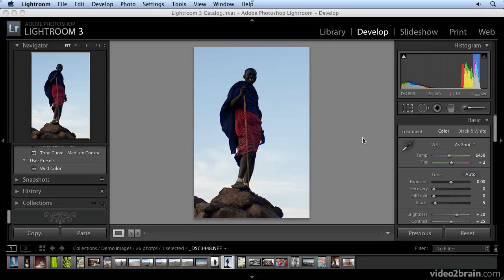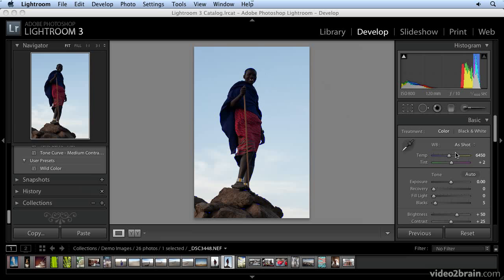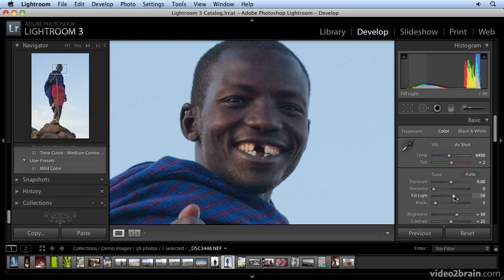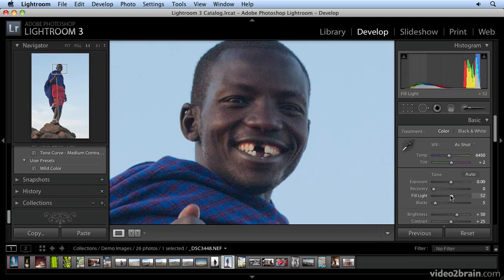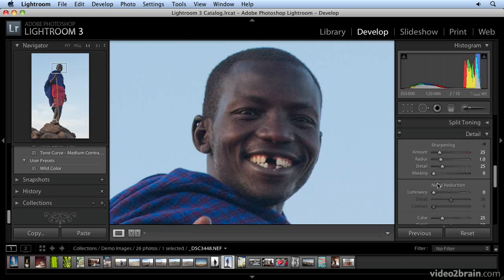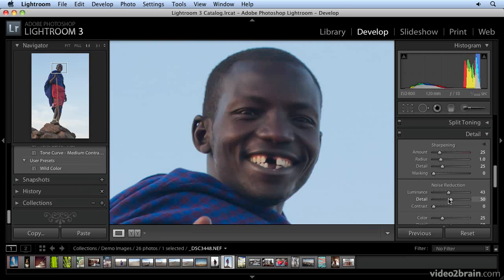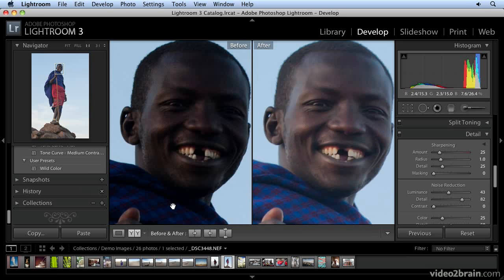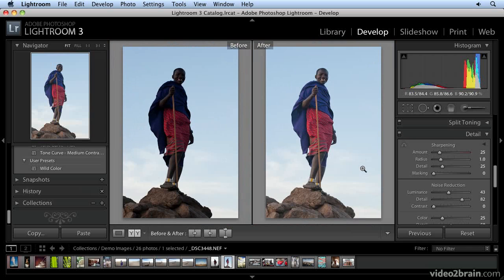adobe lightroom Using Fill Light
Learn adobe lightroom. complete courses
 Develop Presets
Using Recovery Slider
Using Fill Light
Vibrant & Saturated Colors
Clarity for Your Photos
Basic Exposure Controls
White Balance with Gray Card
White Balance